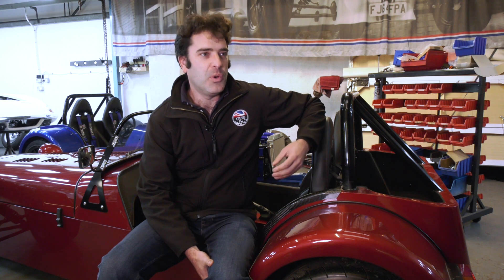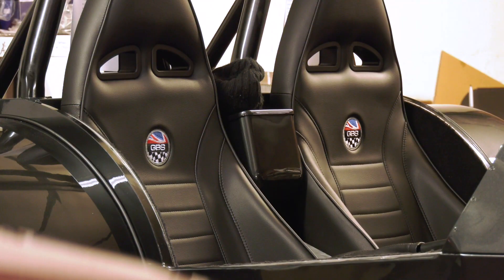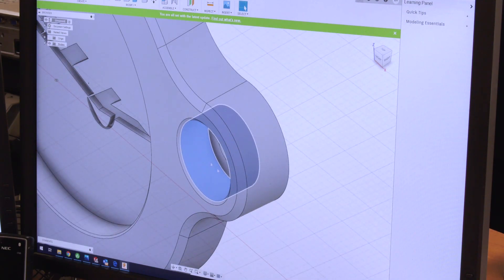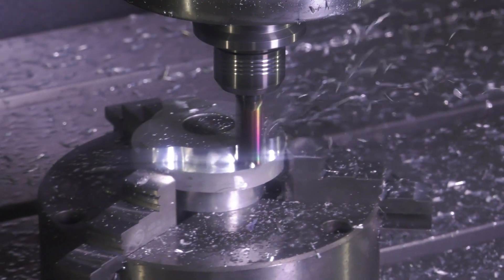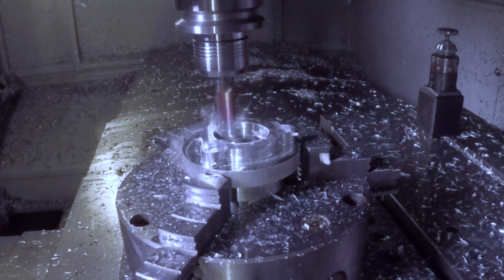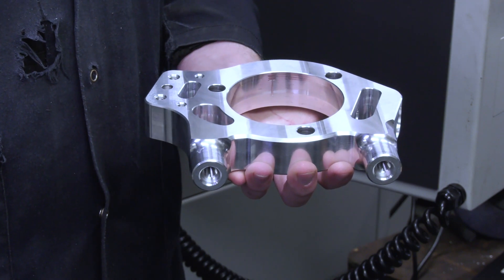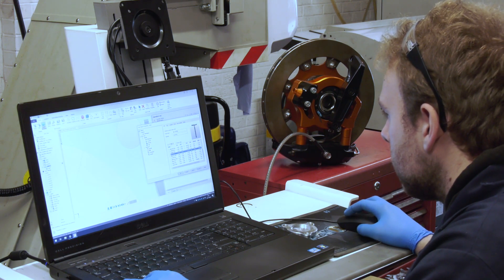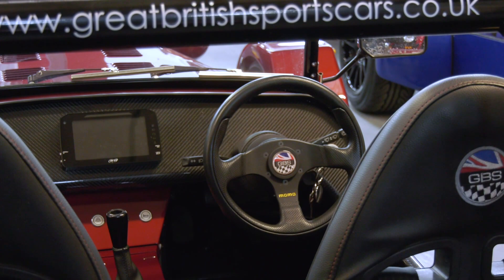CAM innovation is driven by Cadspec at GBS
Great British Sports Cars Ltd (GBS) is a niche sports car manufacturer located in Ollerton near Nottingham that designs and full manufactures lightweight sports cars in the UK. To enhance its manufacturing capabilities, the company has recently invested in Autodesk software platforms via Cadspec. MTD went along to Nottingham to find out more

Richard Hall, Managing Director Great British Sports Cars says: “We have taken a different model from our competitors where we wanted to design, manufacture and build the entire car in-house. This gives us a lot more flexibility on the design and performance, which we can then pass on to the customer.”

When discussing Cadspec and Autodesk Richard continued, "The journey has been really good from the initial meeting at a tradeshow, which we then followed up with a visit to the Autodesk technology centre in Birmingham, which was a really impressive place. We then got put in touch with Cadspec and they held our hand throughout the process, through training and getting the posts written for our Bridgeport machine and then on to producing parts.”

Looking at the software from a shop-floor perspective, Thomas Slaney, CNC Production Engineer at Great British Sports Cars says: “We enjoy using Featurecam, the cycle times have reduced by about a third also the programming time has decreased by around the same. Furthermore, the machine seems to run with much smoother tool paths than before and overall, it seems a much different experience to what we had before.”

“With one particular component, we use a data file to program it and this picks out the slots, threaded holes and the chamfers to help reduce the programming time. We are in the early stages of using Featurecam at the moment, but as we move forward, we will be introducing more new parts, we’re going to be trying to improve cycle times and surface finishes and it will be part of a continuous improvement process.”